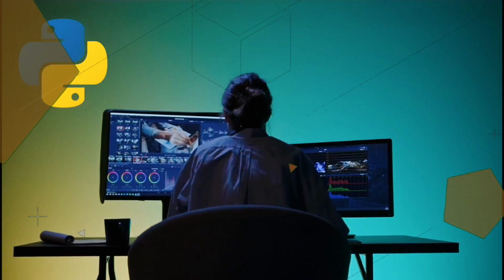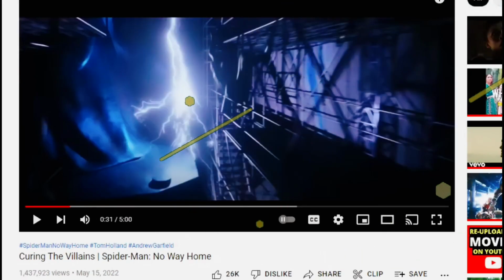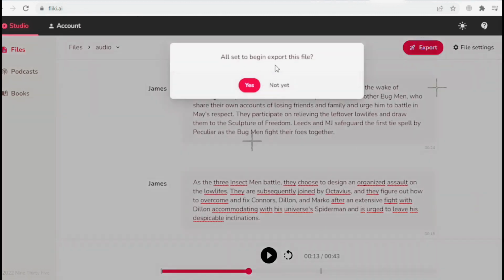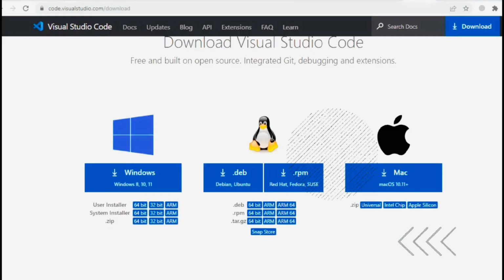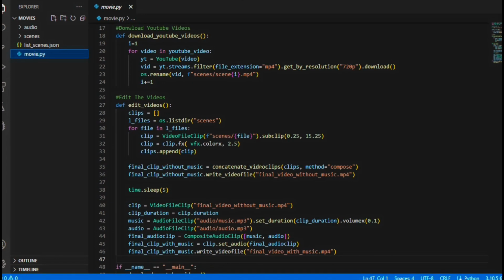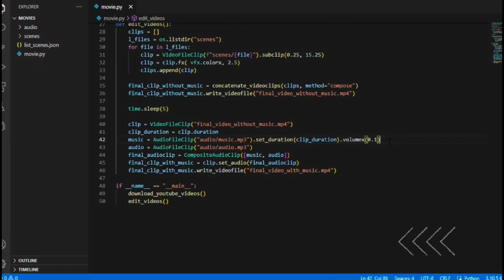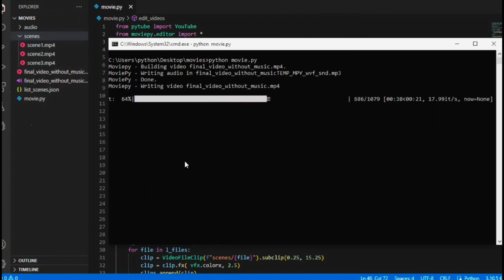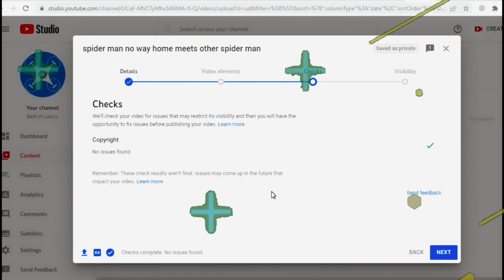How To Upload Bigg Boss Ott 2 and Movies On YouTube Without Copyright Using Python New Method 2023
How To Upload Big Boss Ott 2 and Movies On YouTube Without Copyright Using Python New Method 2023

python, how to make money on youtube, how to make money online, make money online, captain, captain 2023, captain new released hindi dubbed movie, john wick, john wick 4, john wick: chapter 4, ফেসবুক পেজে মুভি ক্লিপ আপলোড করে টাকা ইনকাম, upload movies on facebook, how to upload movie clip on facebook & earn money, shafique jaffery, machine learning, artificial intelligence, chatgpt, programming, tech, azad chaiwala, python tutorial in hindi, learn python in hindi